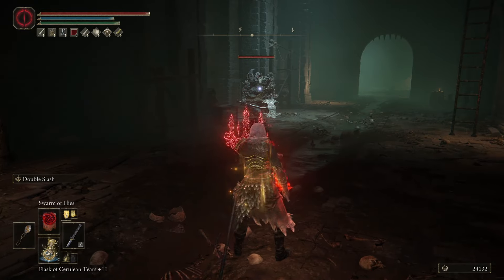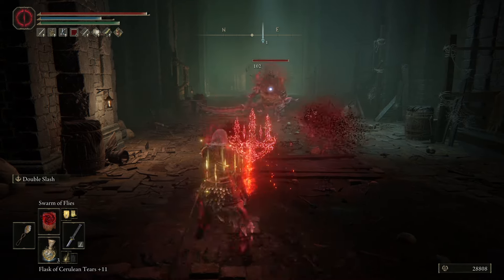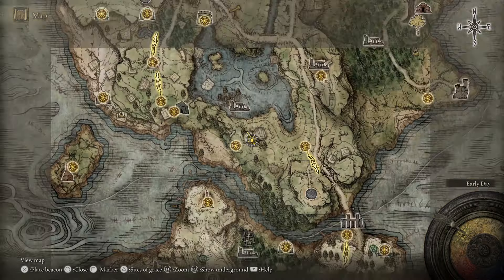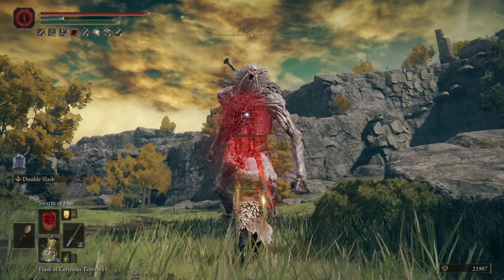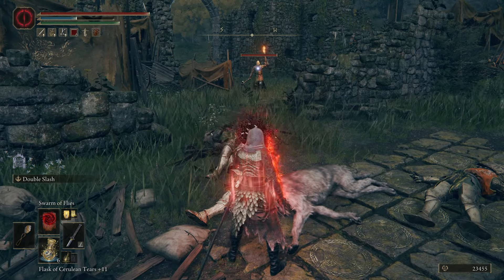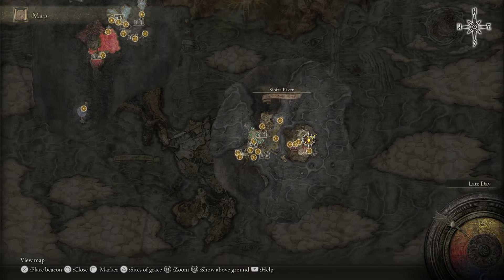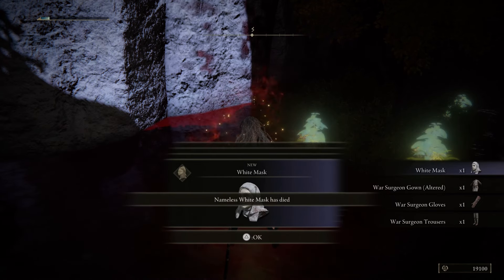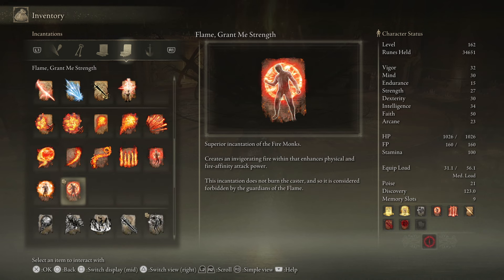Elden Ring | BLOOD FLAME Nagakiba KATANA BUILD (Elden Ring PS5 Gameplay)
Elden Ring Build Video Guide For Blood Flame Nagakiba.